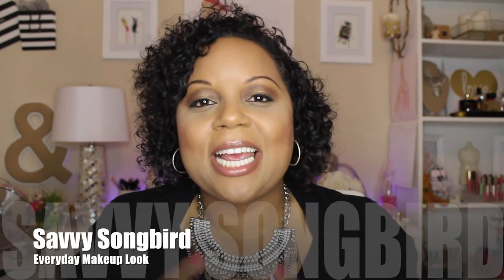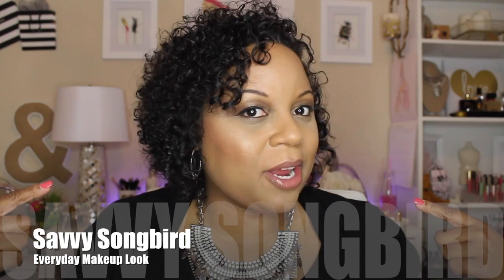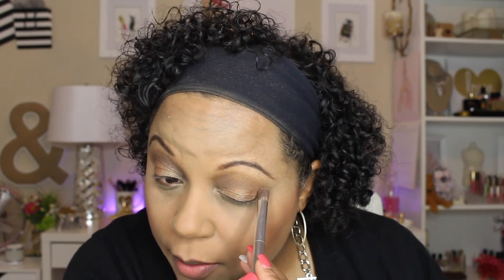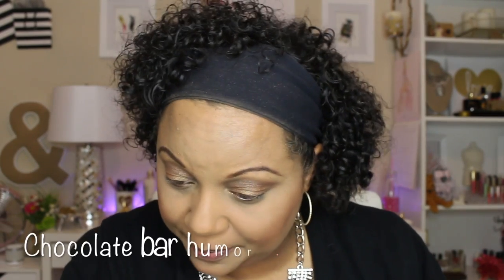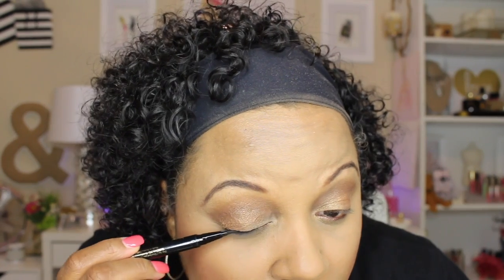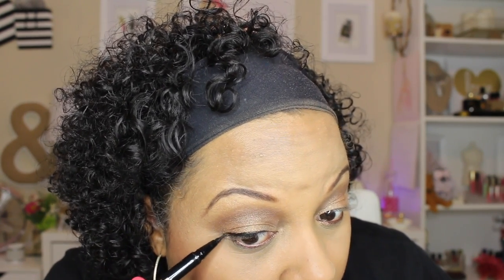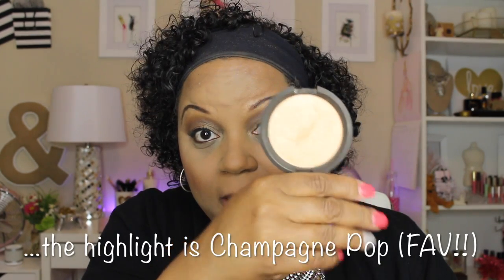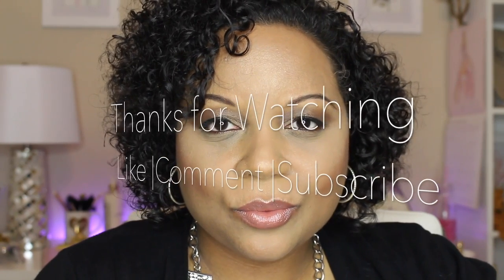Easy Everyday Makeup Look | Perfect For Work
This is my easy everyday makeup routine.  It gives a soft and natural look that's perfect for work while still allowing you to look great!

TOOLS:

Various Make Up Brushes Used from IT Cosmetics.  Various Make Up Brushes Used From Real Techniques. Real Techniques Miracle Complexion Sponge.  Various Make Up Brushes from MAC.    Sephora Pro Angled Blush Brush.  Sephora Pro Shadow Brush.

 FreshBooks helps you get organized and get paid
● Easy to use
         o Forbes Magazine calls FreshBooks “Incredibly user friendly”
 ● Saves time billing
         o FreshBooks customers spend less time on their paperwork, freeing up to 2 days a month to focus on the work they love.
● Helps you grow your business
         o FreshBooks is built to support the needs of growing businesses. On average, customers double their revenue in the first 24 months.
● Not a bloated, “one-size-fits-all” accounting solution
         o FreshBooks is designed exclusively for small, service-based business owners who bill for their time and expertise so they can get organized and get paid.

ENTER "ladylove" in the "How did you hear about us?"section.

Savvy 🎵